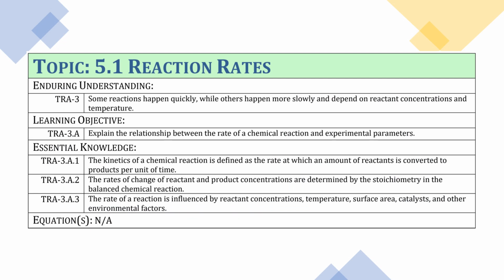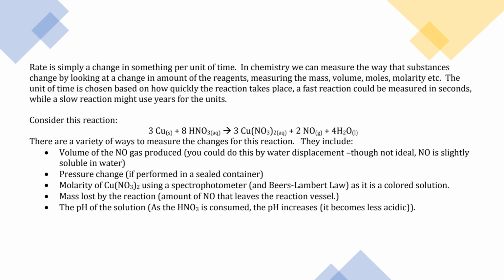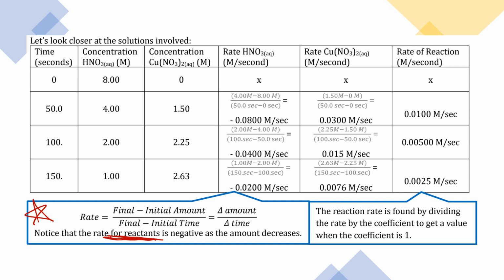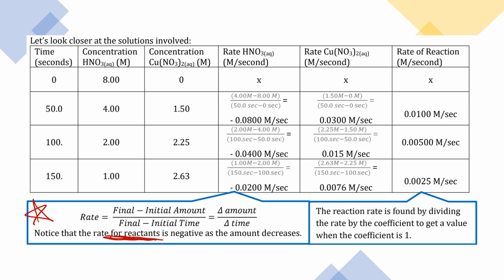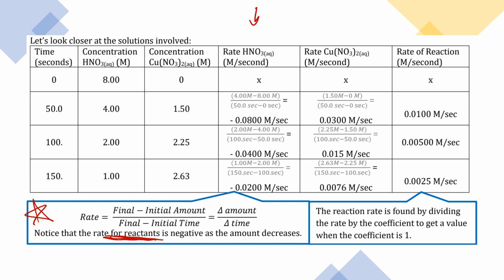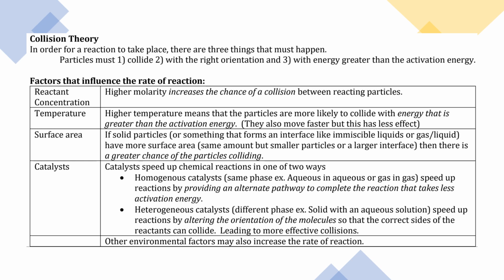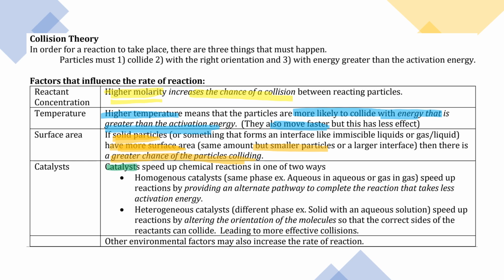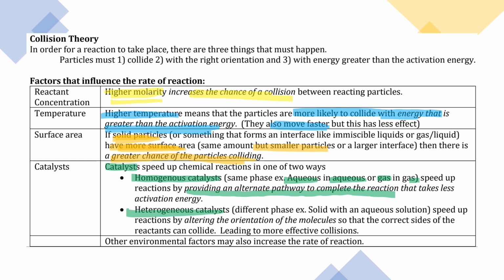AP Chemistry Topic 5.1 - Reaction Rates